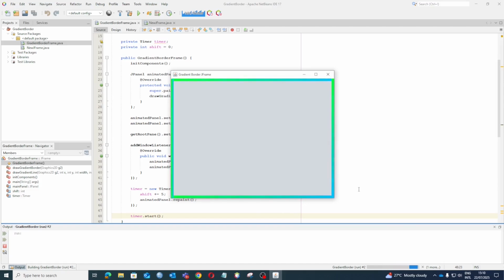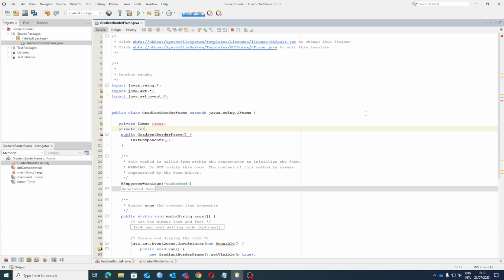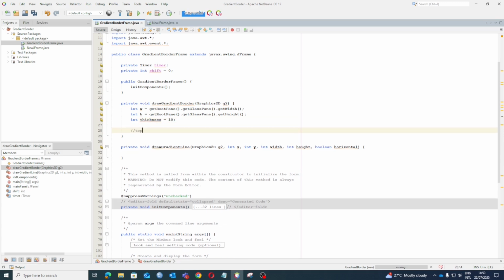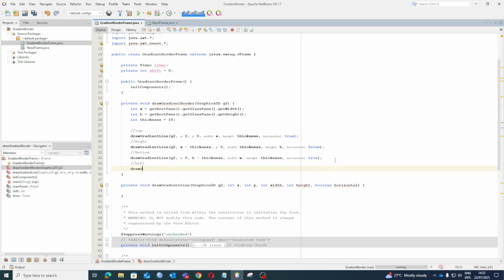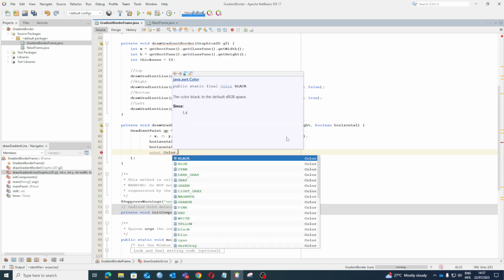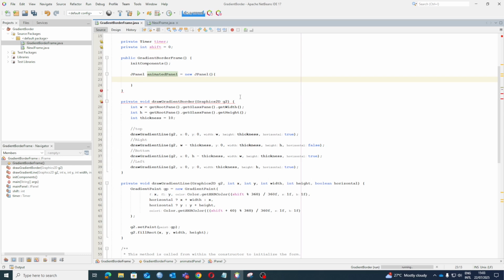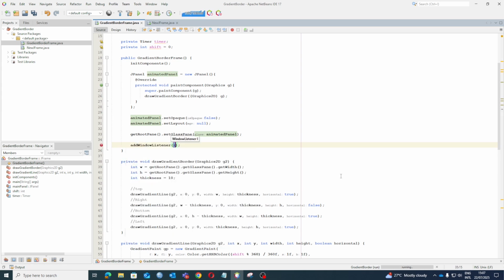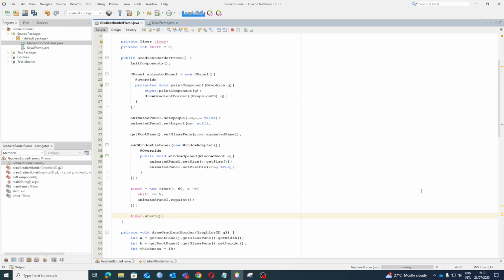Animate Java Swing Border with Gradient Effects | NetBeans Tutorial for Eye-Catching UI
🚀 Want to make your Java Swing apps stand out? In this tutorial, we’ll show you how to create a stunning animated gradient border around your JFrame using NetBeans and Java Swing!

Learn how to:

Use GlassPane for top-layer custom drawing

Create gradient animations with GradientPaint

Use Timer for smooth animation

Perfect for modern UI design, portfolio projects, or impressing your Java professor!

🧠 Full source code available in the video!
💬 Have questions or ideas for the next video? Drop them in the comments!